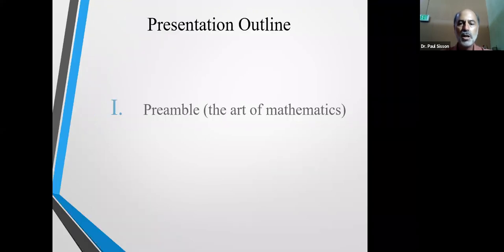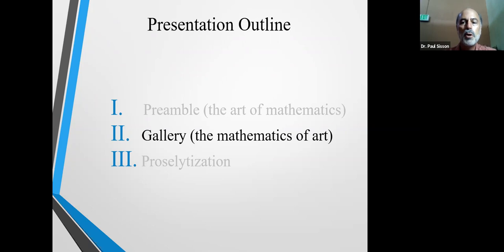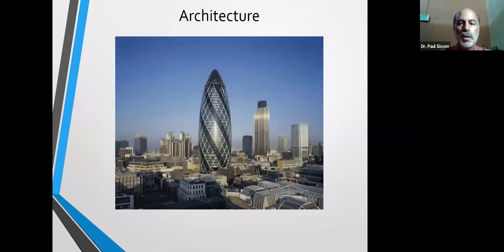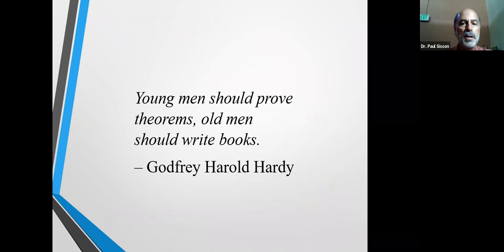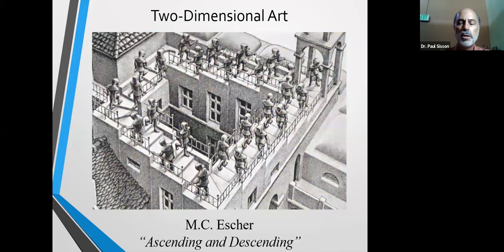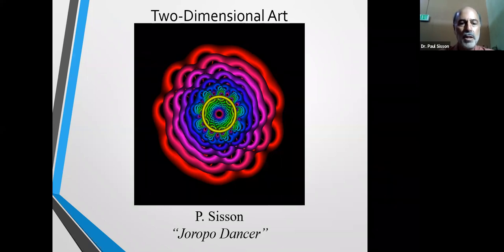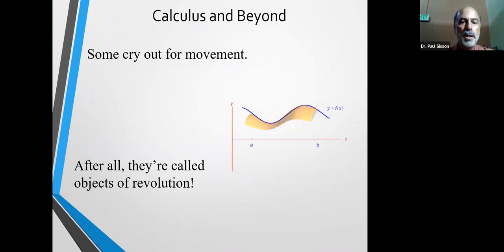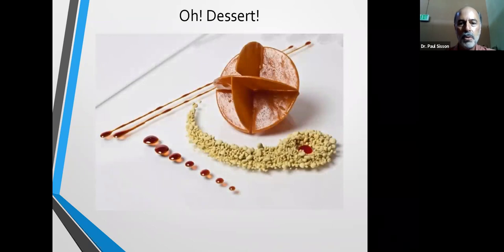Webinar: Mathematics and Art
Join Dr. Paul Sisson for a unique and entertaining presentation! In the eyes of the general populace, mathematics and art are usually viewed as completely disjointed topics, and many people would struggle to relate the two. However, to a mathematician, the connection is apparent and beautiful—indeed, many mathematicians consider their field to be an exceptionally rich and complex art form. Whether the focus is the Mathematics of Art, the Art of Mathematics, or something in between, many people have made noteworthy observations of the role each plays in the other. This talk presents a sampling of those observations and examples of the intersection of mathematics and art.

About the Presenter:
Dr. Paul Sisson, is Professor of Mathematics Emeritus and Provost Emeritus and Vice Chancellor for Academic Affairs at Louisiana State University Shreveport. In addition to continuing to teach undergraduate and graduate mathematics throughout his career, he served in numerous administrative capacities including Department Chair, College Dean, Graduate Studies Dean, Provost and Vice Chancellor for Academic Affairs, and Interim Chancellor. Dr. Sisson’s research articles in the area of infinite-dimensional topological vector spaces have appeared in Studia Mathematica and the Proceedings of the American Mathematical Society. His interests also include such diverse areas as math pedagogy and mathematical art, with articles appearing in Mathematics Magazine, College Mathematics Journal, and the Journal of Mathematics and the Arts.

Dr. Sisson published his first math textbook with Hawkes, College Algebra, in 2003, followed by Precalculus in 2006, and College Algebra: A Concise Approach in 2011. Most recently he is the co-author of Calculus with Early Transcendentals (2016). Dr. Sisson’s teaching experience is reflected in his textbook writing, which emphasizes the historical and human aspects of math, calls upon the intuition of the reader, and uses modern technology to enable students to explore mathematics and develop mathematical confidence.